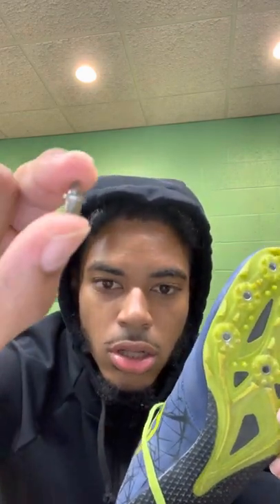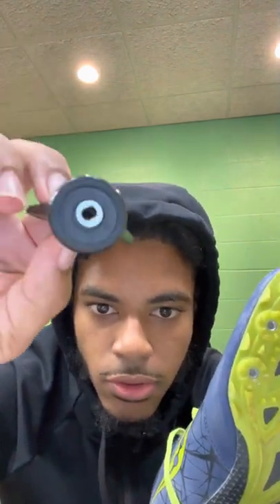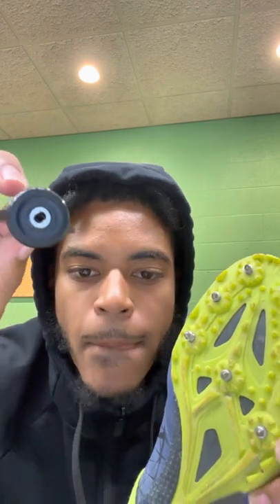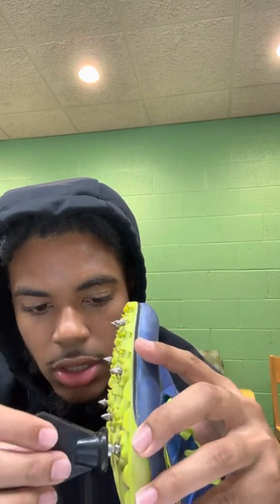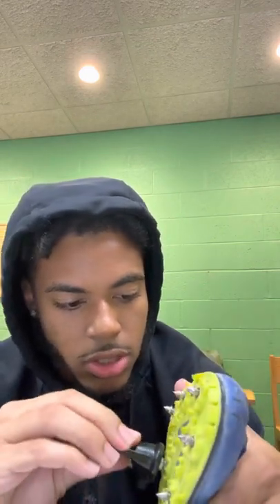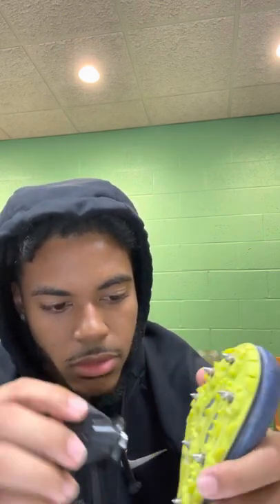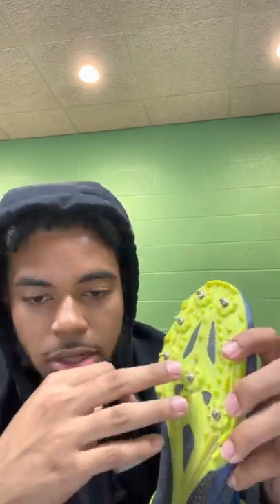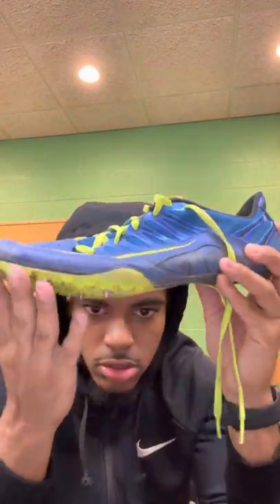How to put spikes into running shoes.